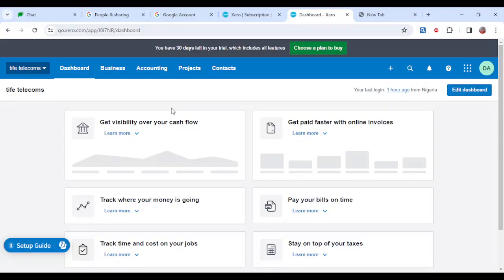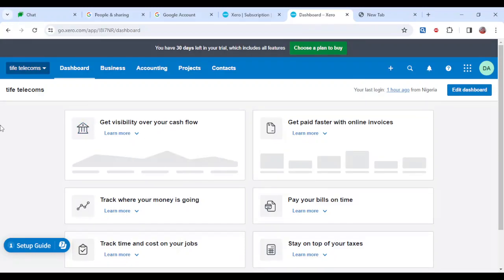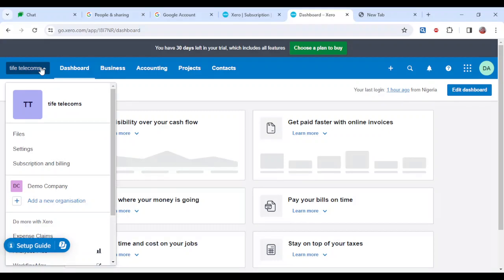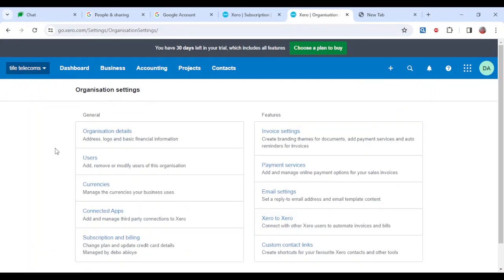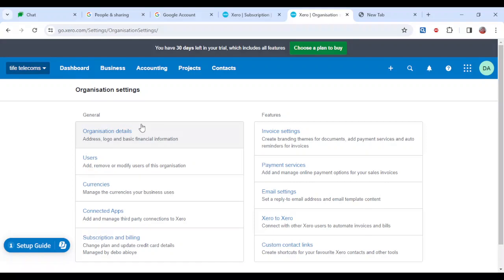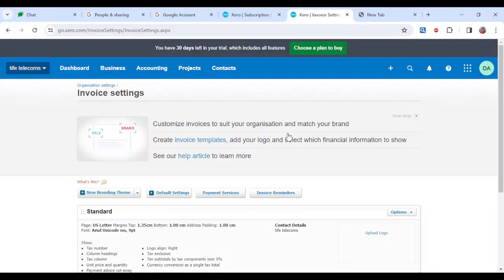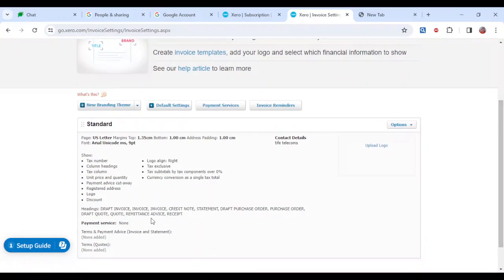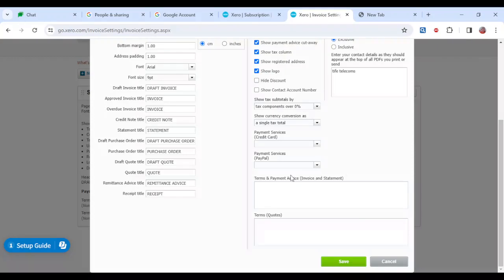How To Add Bank Details To Invoices In Xero (Quick Tutorial)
Today we talk about How To Add Bank Details To Invoices In Xero, so stay until the end of the video to see the full explanation.